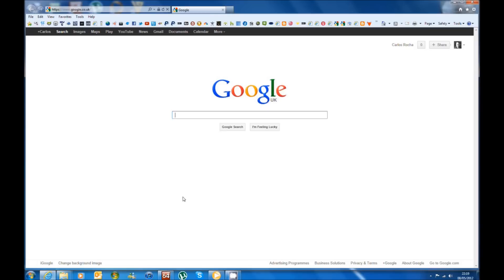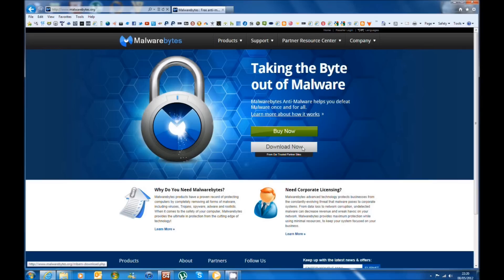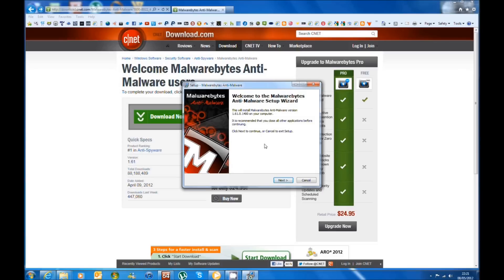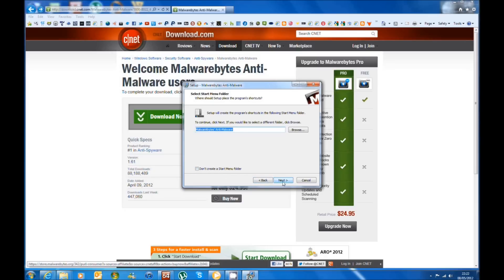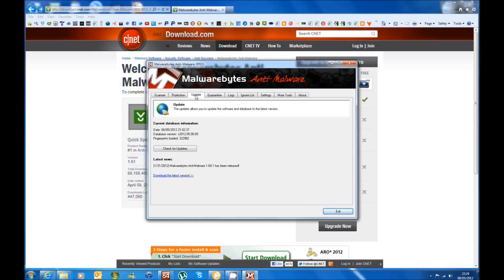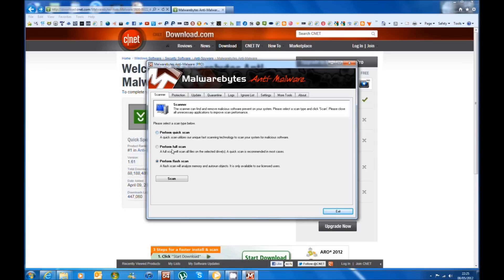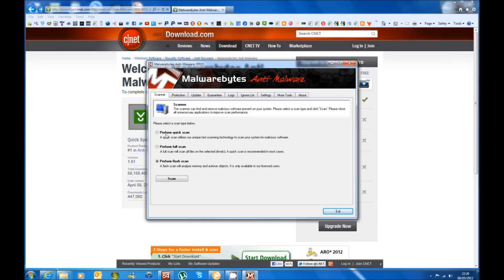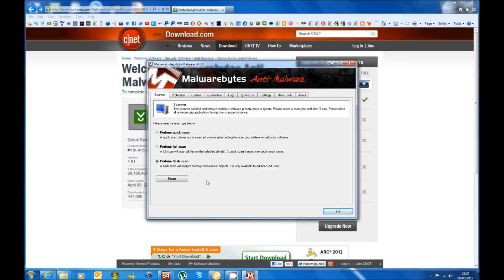Metropolitan Police Virus Removal and others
This is the method I used on a customer's computer. It worked flawlessly. Good luck with yours. Very annoying virus.

Carlos R

Titled "Fire Up! 720p".
Edited and customised by me in After Effects CS5.

demonknight9.blogspot.co.uk